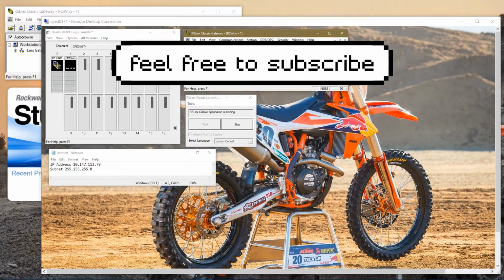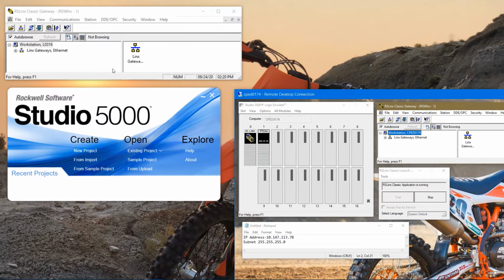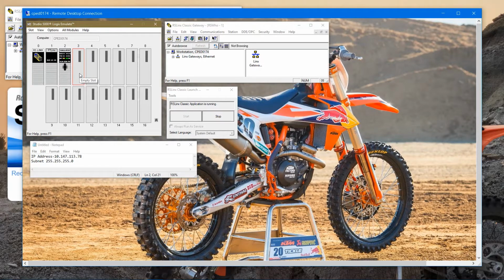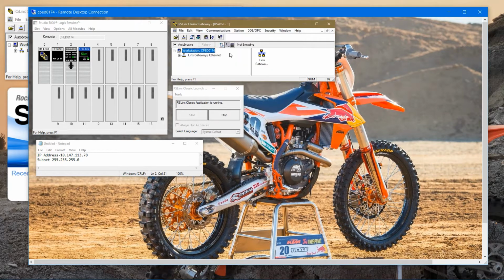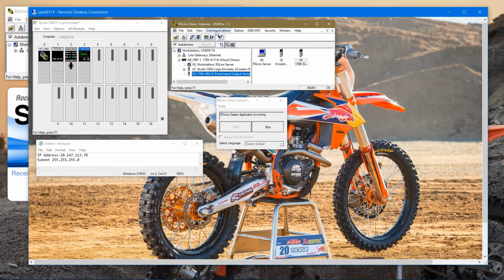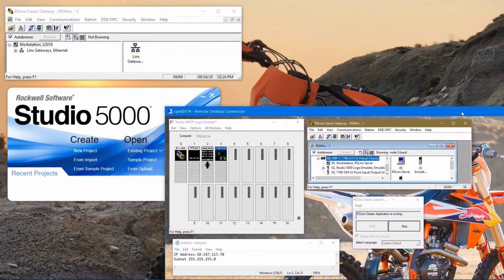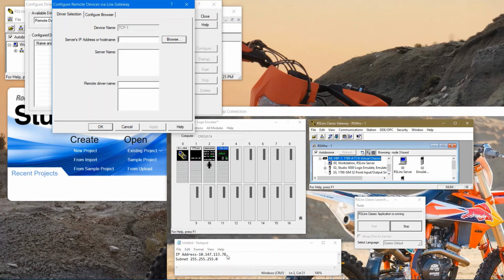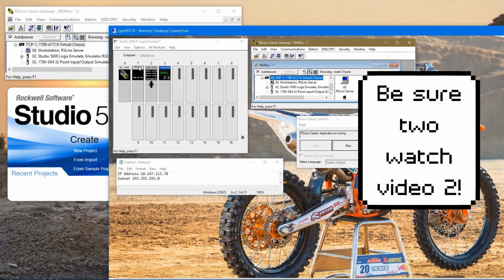Emulate/Gateway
This video walks you through how to configure a Studio 5000 Emulate Controller and then guides you how to configure RSLinx as a gateway/server to provide a remote computer a connection to the host computer's emulator.